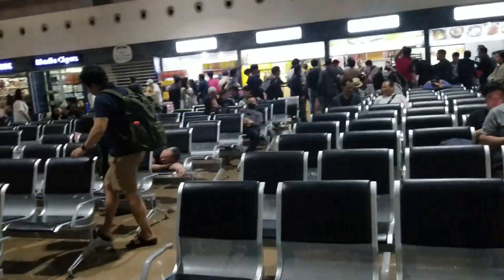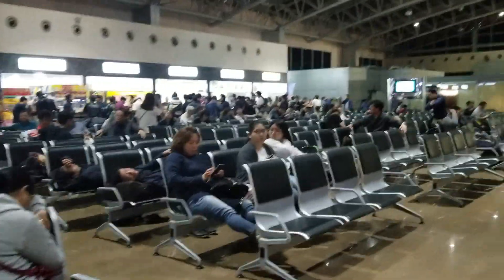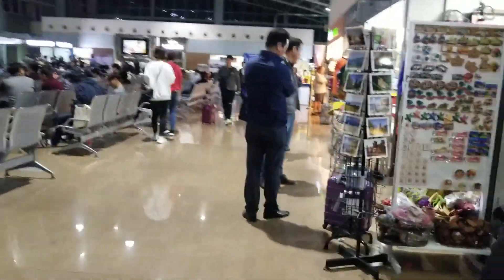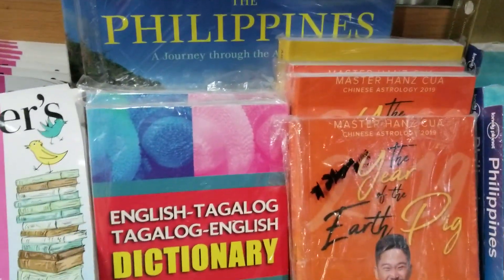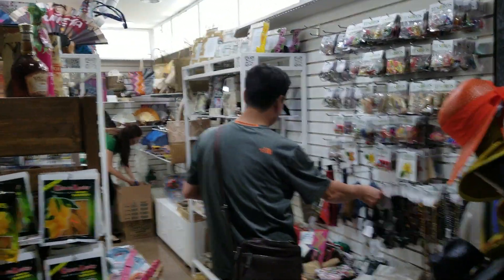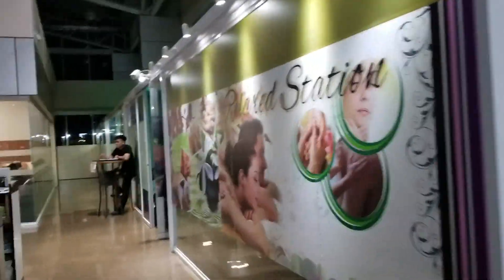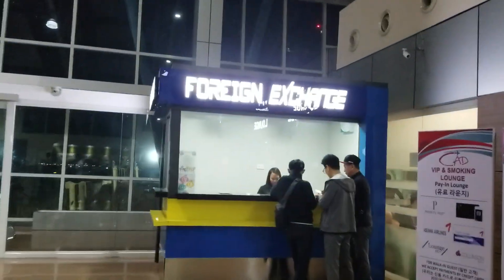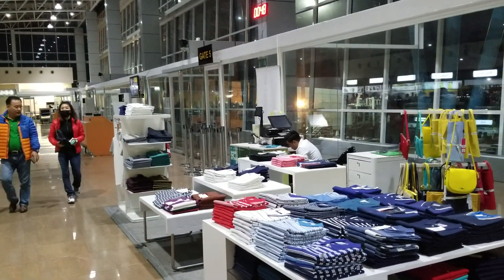The Terminal Area at Clark International Airport in Angeles City, Philippines (2/18/2019)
The Terminal Area at Clark International Airport in Angeles City in the Philippines as I get ready to leave the country and fly home